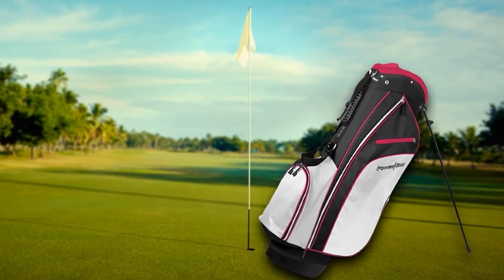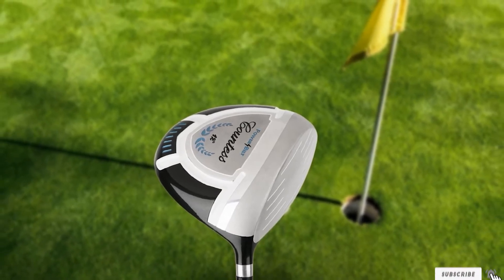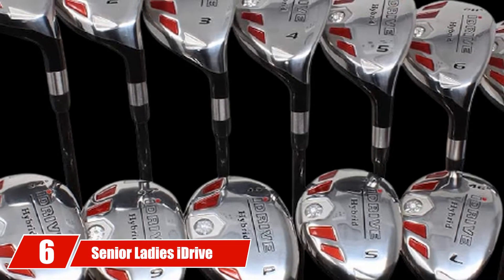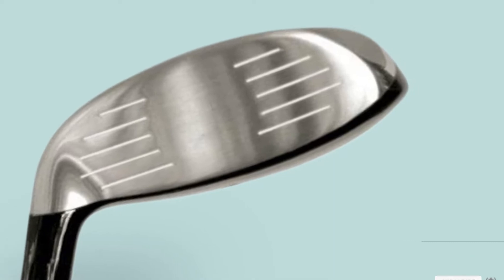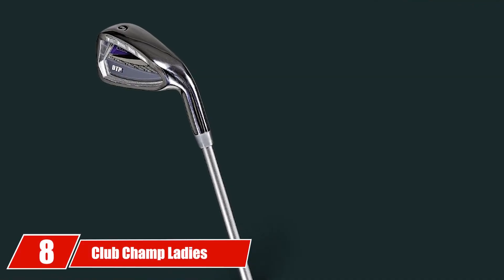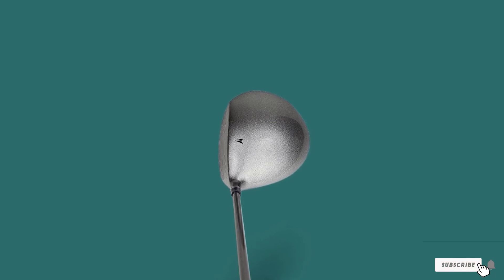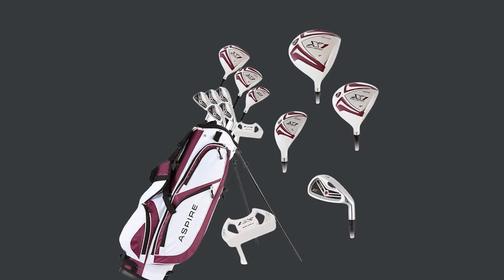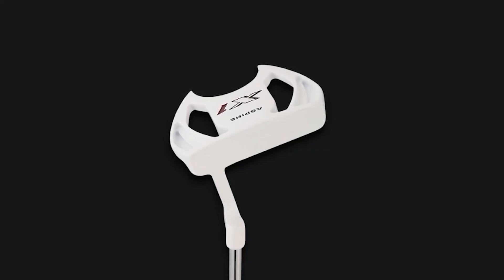Best Senior Ladies Golf Club In 2024 - Top 10 New Senior Ladies Golf Clubs Review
Links to the Top 10 Best  Senior Ladies Golf Club we listed in today's  Senior Ladies Golf Club Review video & Buying Guide:

1 . Callaway Strata Complete Golf Set
2 . Founders Club Believe Women’s Ladies Complete Golf Set
3 . Powerbilt Women’s Pro Power RH Ladies Flex Golf Set
4 . Deluxe Petite Ladies Complete Golf Package Set
5 . Wilson Golf Profile SGI Women’s Complete Set
6 . Senior Ladies iDrive All Hybrid Set
7 . Believe Ladies Complete Golf
8 . Club Champ Ladies Golf Club Set
9 . Cleveland Bloom Lavender Club Set
10 . Aspire X1 Women’s Complete Golf Club Set

In this video, we have gathered the  Senior Ladies Golf Club on the market in 2024. With all types of consumers in mind, we made this list through extensive research, pricing, quality, durability, brand reputation, and various other factors.